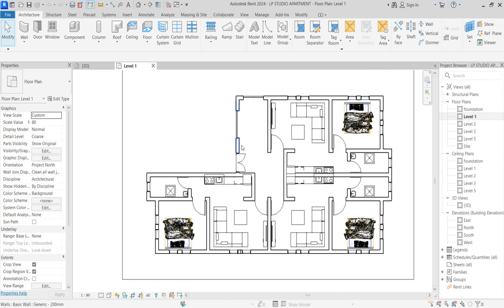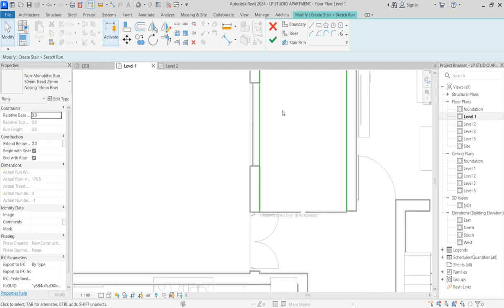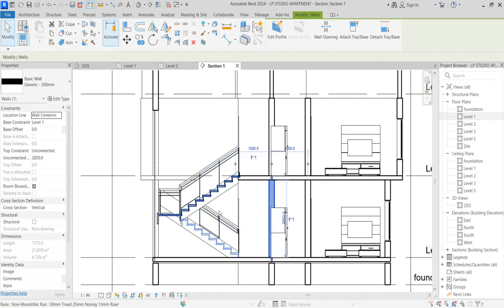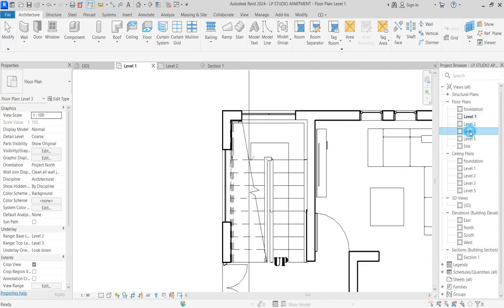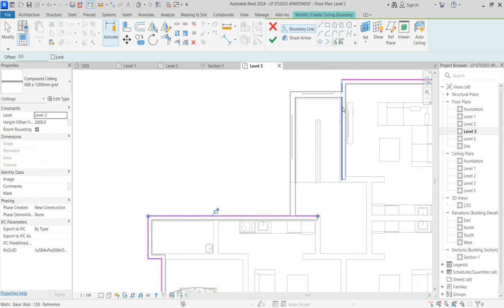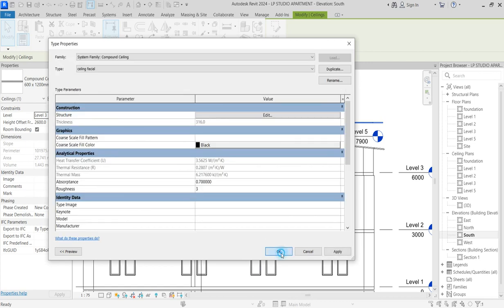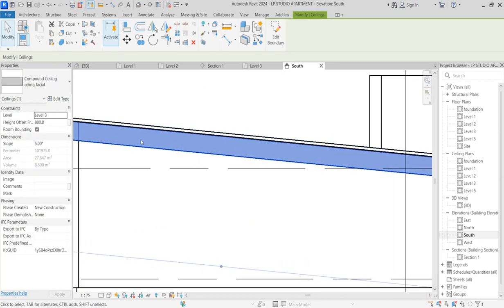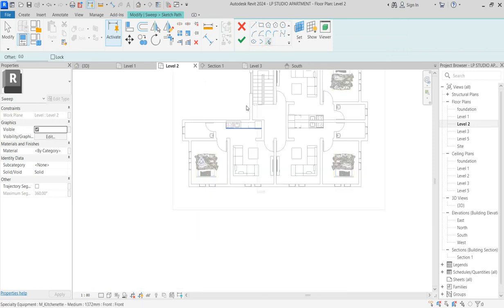4_LP HOW TO CREATE STAIRCASE AND FACIAL CEILING | DENSE STUDIO APARTMENT | REVIT 2024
4_LP HOW TO CREATE STAIRCASE AND FACIAL CEILING | DENSE STUDIO APARTMENT | REVIT 2024